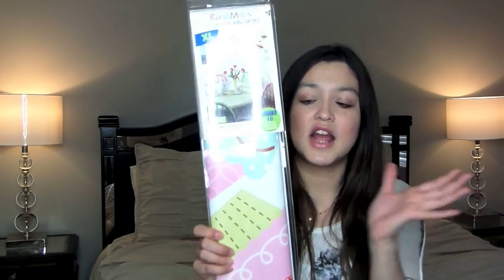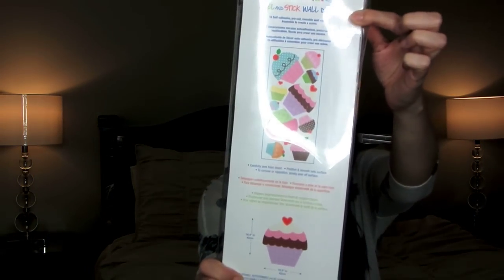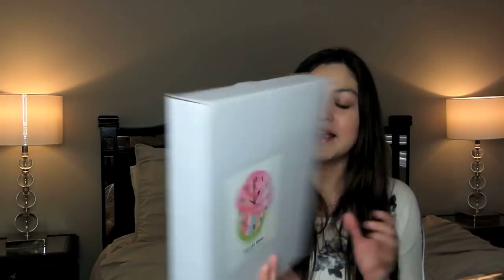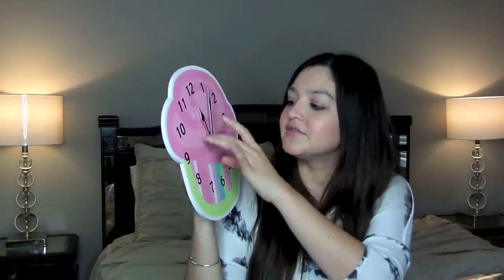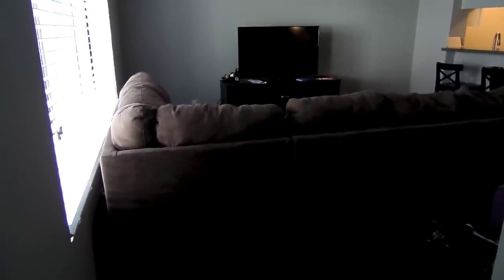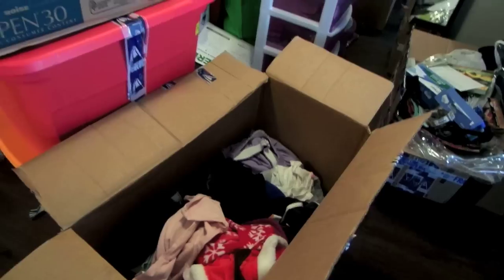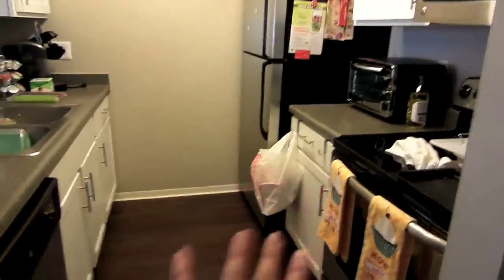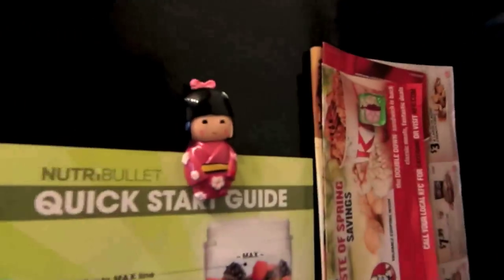Home Decor HAUL + UPDATED Apartment Tour!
-WORLD MARKET
Cupcake Cookie Jar

-K-MART
*Cupcake wall decals

-AMAZON
*Cupcake salt & pepper shaker
*Cupcake kitchen towels
*Cupcake wall clock
*Cupcake magnets set of 6

-TARGET
*Cherry Blossom wall decal

*Cherry Blossom shower curtain

Please let me know if you have any Qs and I'd be happy to A!

xoxo
~Britt